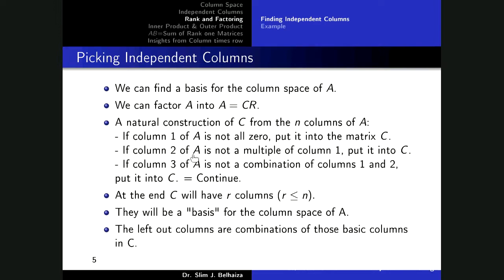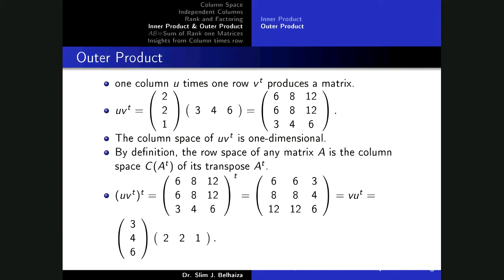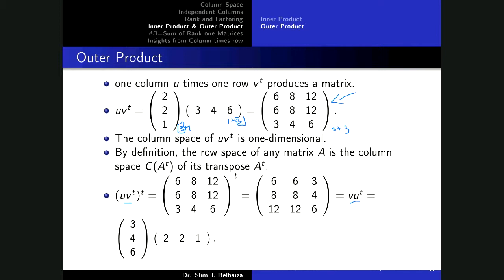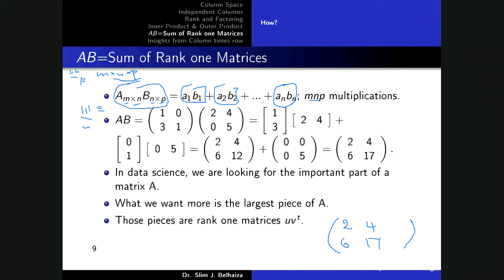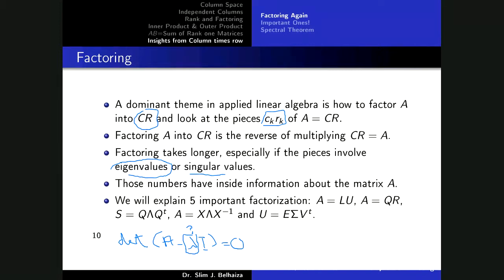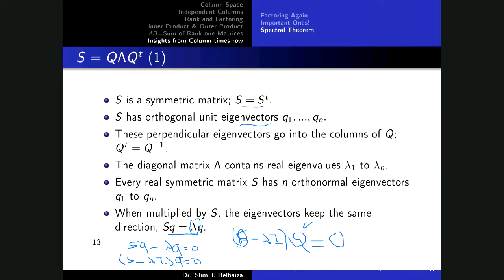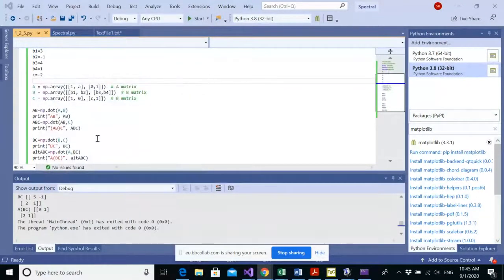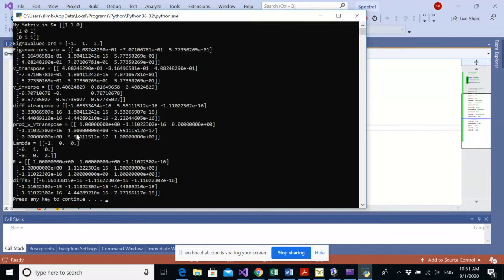Lecture2: 1.1&1.2: Matrix Multiplication; Ax & AB, Math 405: Learning From Data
In this lecture, we continue with matrix multiplication Ax & AB using inner and outer products.